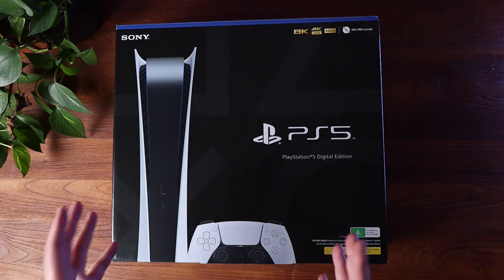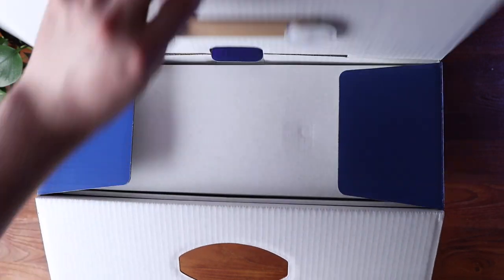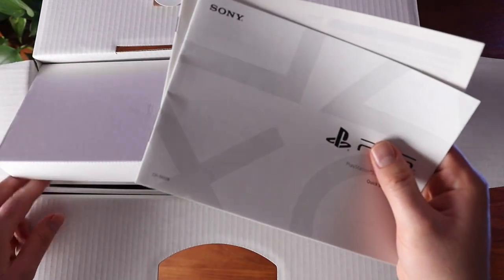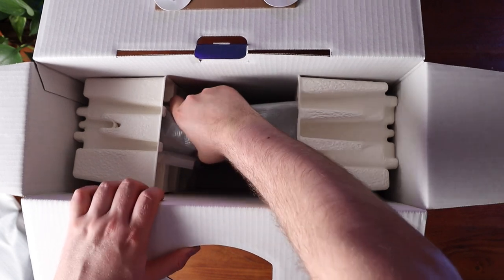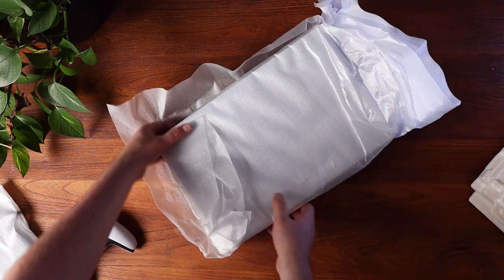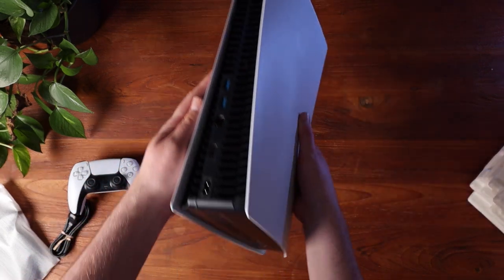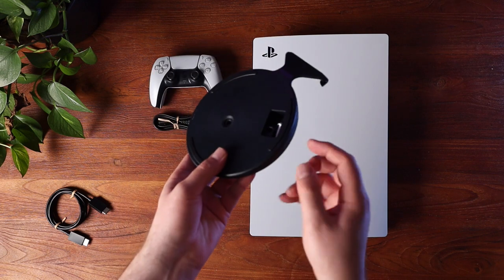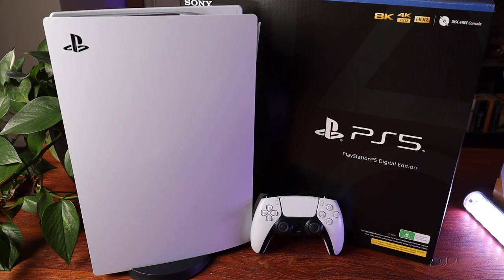Unboxing the new Playstation 5 Digital Edition - PS5 Unboxing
The new PS5 Digital Edition has arrived, so we decided to unbox it for you.